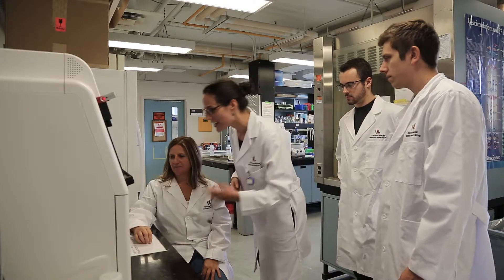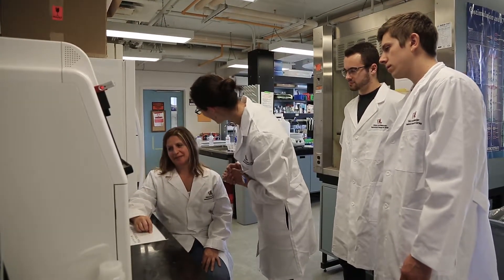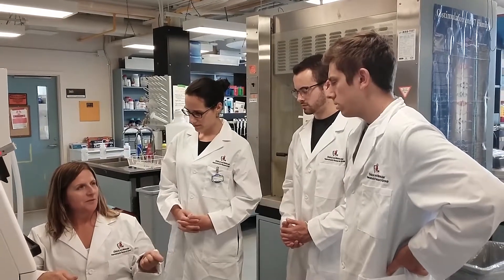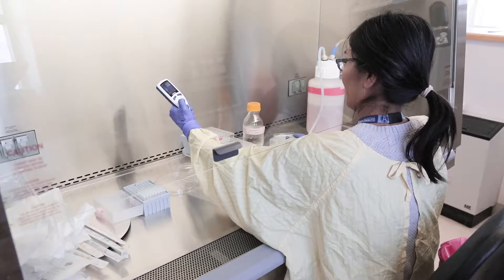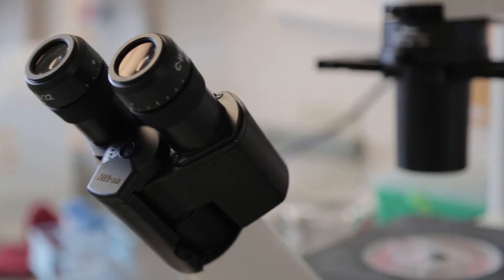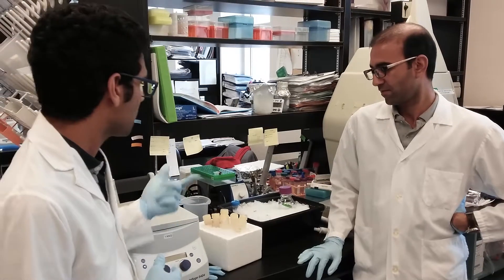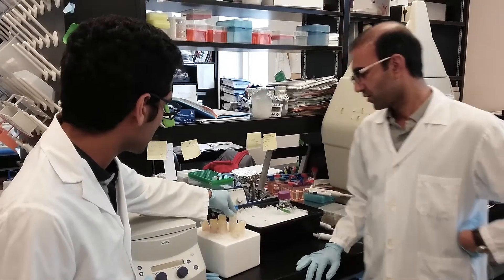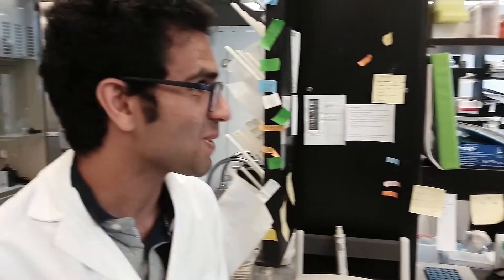Graduate Studies in Pathology and Molecular Medicine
Interested in graduate studies in Pathology and Molecular Medicine? Find out why you should choose Queen’s.